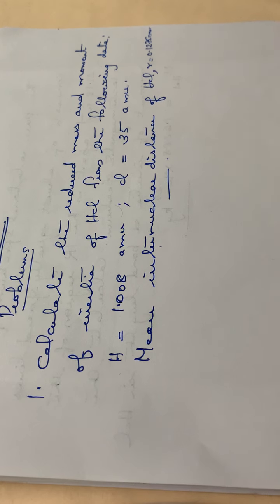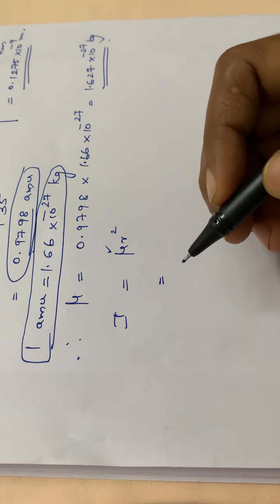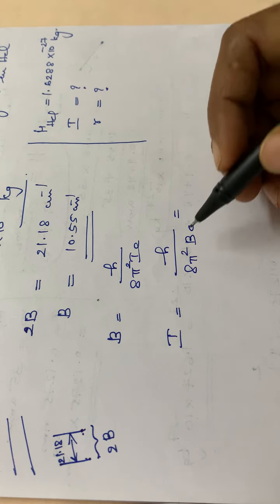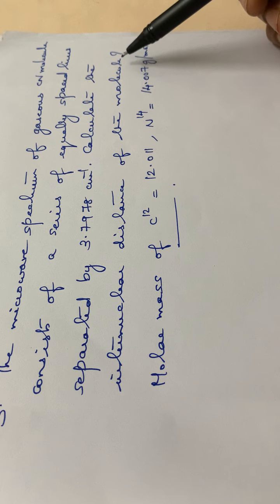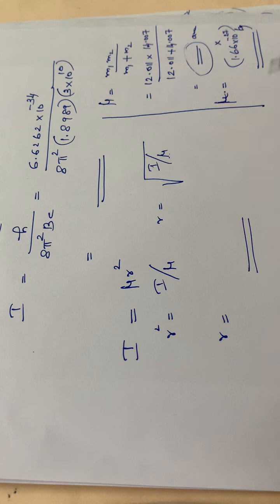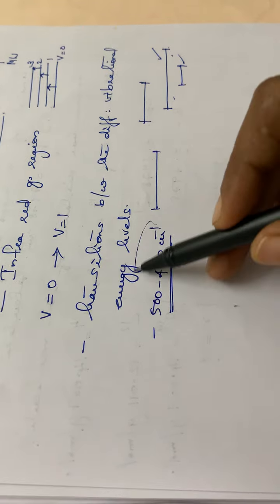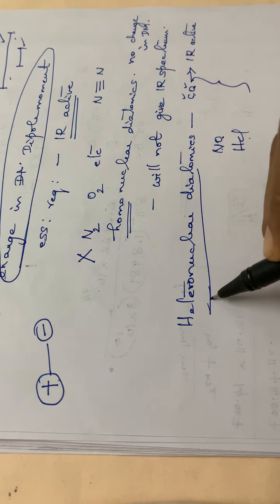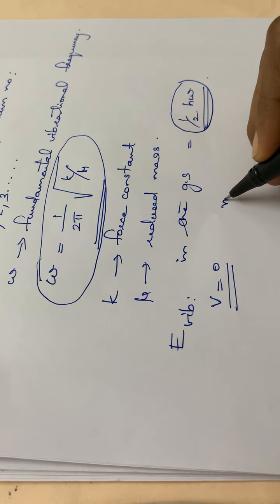S4physics/S6 Vibrational Spectroscopy Part 6